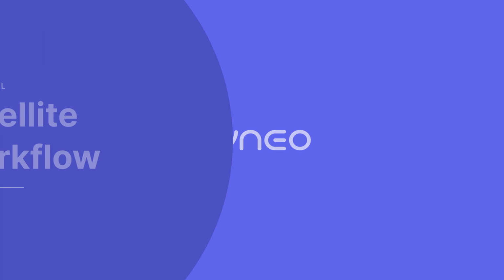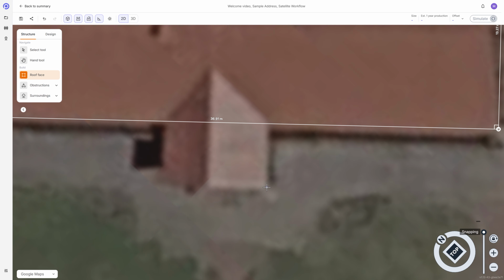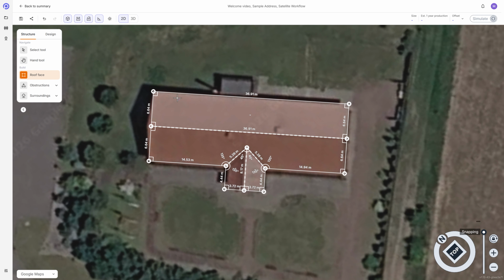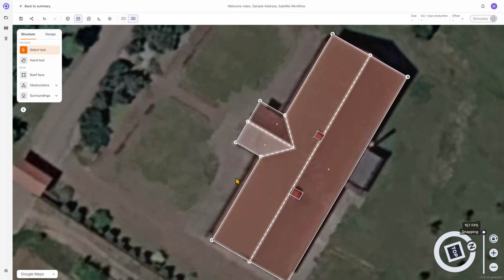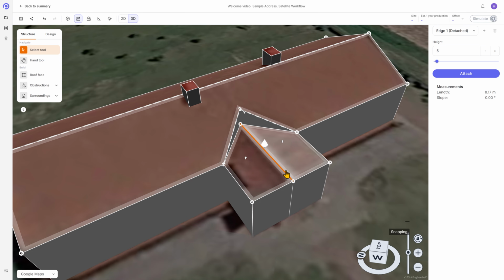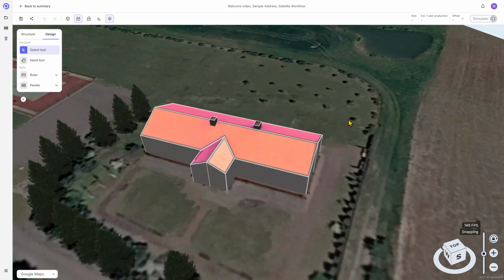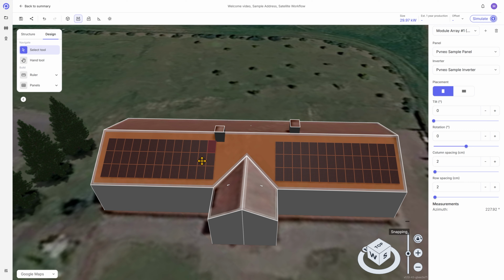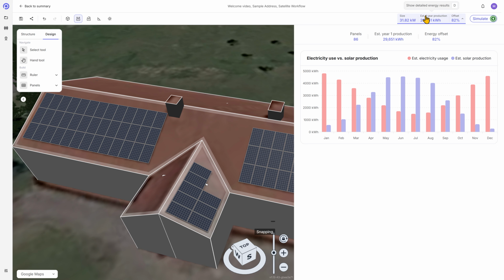Pvneo | Satellite Workflow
Pvneo's fastest way to design. In this video you draw a roof straight onto satellite imagery, turn it into a 3D model, then set tilts, run a sunlight analysis, lay out panels with SmartFill, and get a first-year production estimate. From a flat image to a fully analyzed system, all in one place.